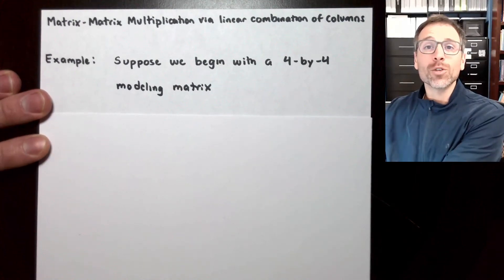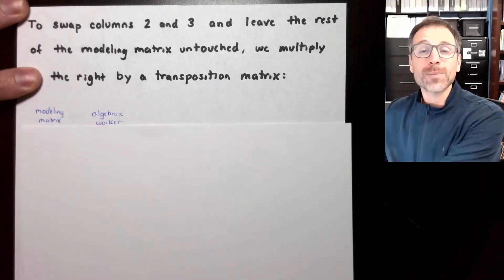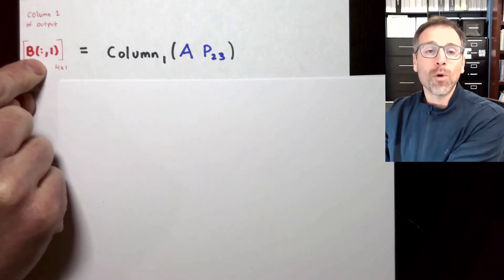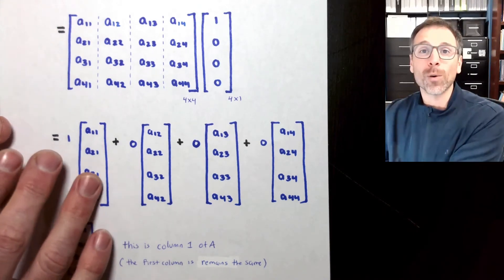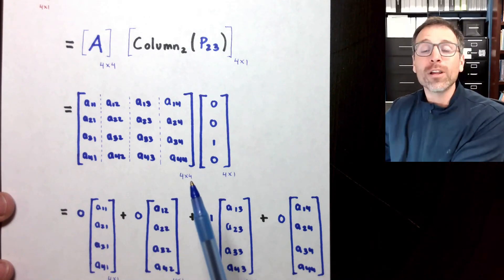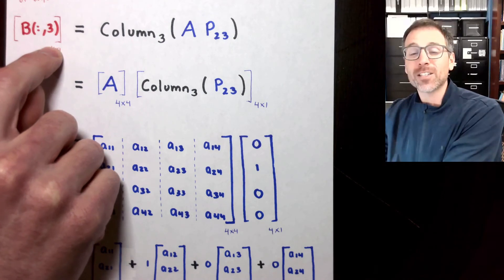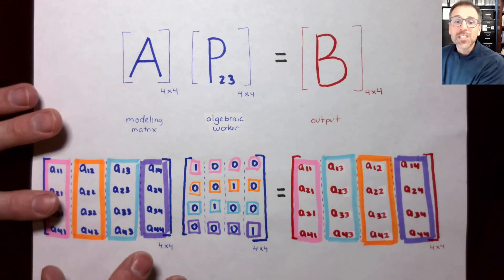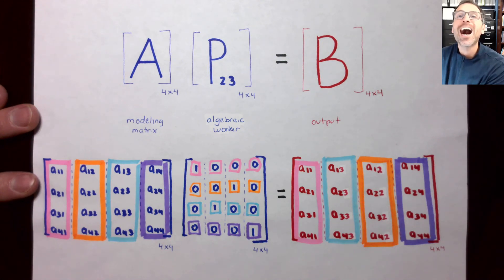Example 2 Matrix matrix multiplication via linear combinations of columns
We do our second example of right matrix-matrix multiplication (MMM) to swap the second and third columns of a matrix leaving all other columns untouched.

00:00 -Introduction
00:18 -Problem statement: swap columns 2 and 3 of a matrix
00:33 -The first of four versions of matrix-matrix multiplication
00:44 -To do work on the columns, multiply modeling matrix on the right
01:24 -Use a transposition matrix to swap columns
02:14 -You are genius: pause video and do this example for yourself
02:38 -If you need it, Jeff guide to creating a 2nd brain for this example
02:55 -Calculate column 1: right MMM via linear combinations of columns
04:13 -Calculate column 2: right MMM via linear combinations of columns
05:25 -Good habits to reduce mental friction in writing mathematics
05:50 -How can I make my work clear to understand this in 10 years?
06:20 -Calculate column 3: right MMM via linear combinations of columns
07:13 -Point of example: train your brain & do active recall deliberate practice
07:42 -Calculate column 4: right MMM via linear combinations of columns
08:28 -Combine all results together to form product
09:47 -Challenge 1: How to do general permutation of columns of a matrix?
10:17 -Conclusion